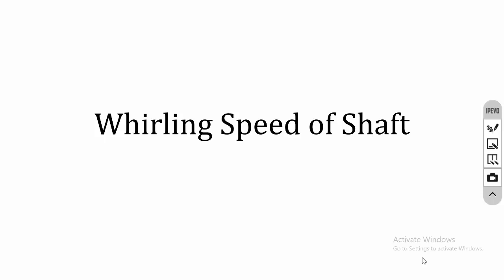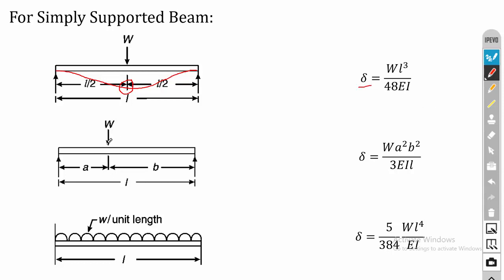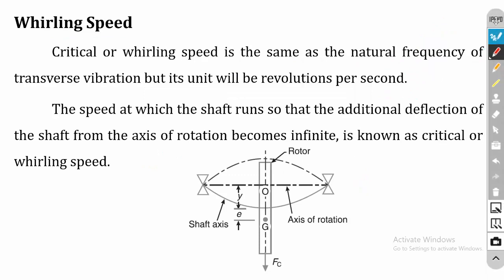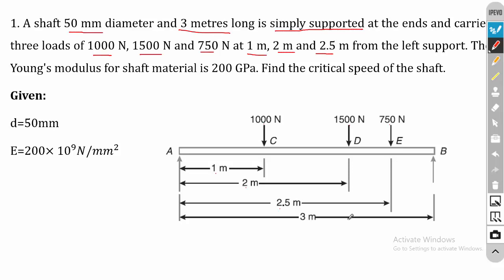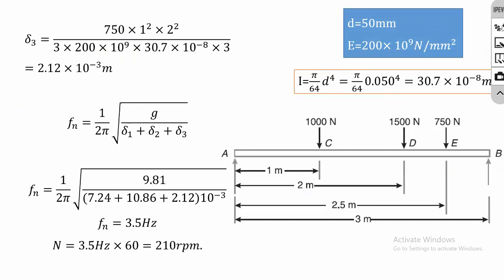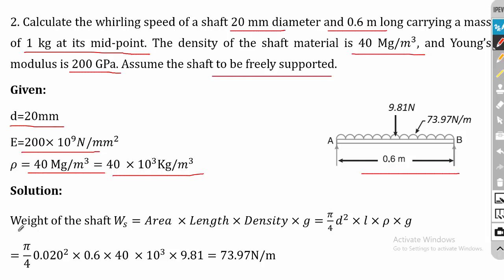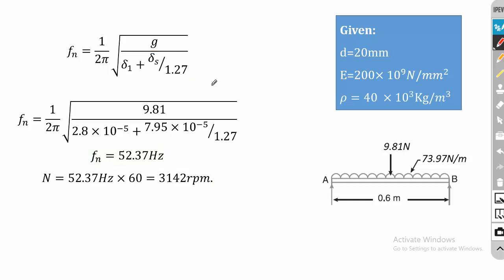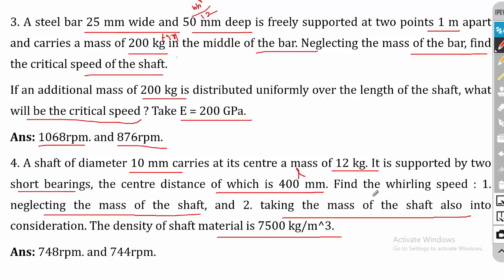Whirling Speed of Shaft | Lecture 1 | Vibration Control